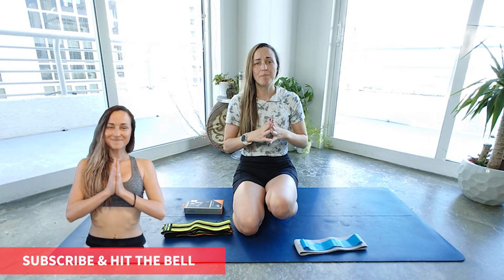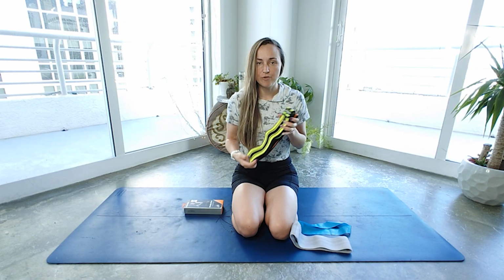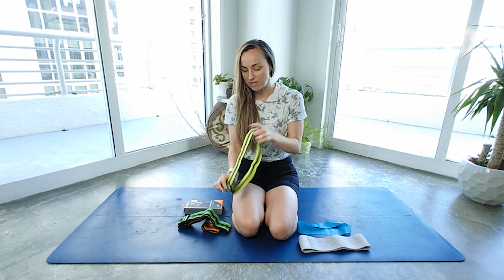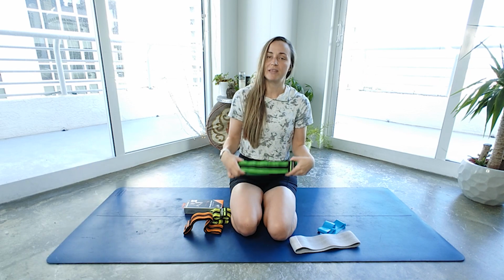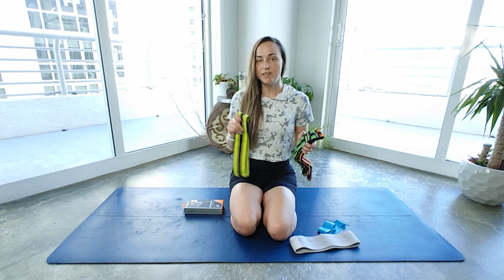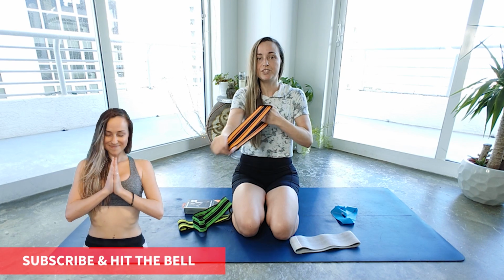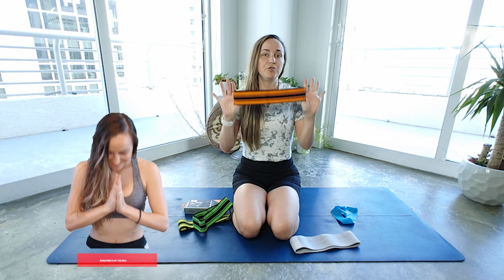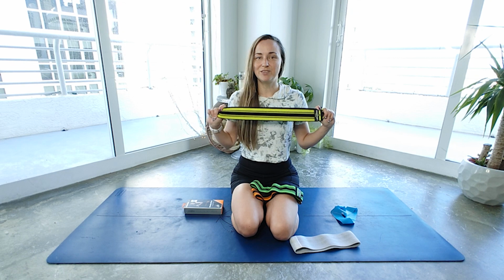The BEST Resistance Loop Bands EVER?? Review & Giveaway - Lecardio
High quality woven resistance bands that don't roll or cut into your skin.

Specs:
Multiple Fitness Levels: Unlike other resistance loop bands, our tension bands are all the same length with 3 varying difficulty levels: Light - Medium - Heavy and each band will stretch up to 2.5 times its resting state. These tension bands are ideal for beginners or all the way up to fitness enthusiasts, our tension bands will compliment your workout needs.

Easy Storage: Our woven tension bands are lightweight and occupy almost no space, which is great for storage and travel. You can hang them on a hook after exercising, or coil them up to store in a box or drawer.

Durable and Safe: You should not compromise on quality, especially as it could lead to injuries. Our tension bands are layered and highly durable, lasting a long time and posing little threat of breaking while working out.

Upper & Lower Body Exercise: Although our tension bands are meant for exercising the lower body, they are also useful for the upper body, particularly for warm-ups. Please follow our workout brochure to follow our exercise program.

Resistance bands come in different resistances—the thicker the band’s width, the harder it is to stretch it, nd the farther you pull the band, the heavier the resistance feels. That means resistance bands aren’t a one-size-fits-all tool for your workout: You need a variety of them to work different muscle groups.

Using resistance loop bands for strength exercises is an excellent alternative to using free weights or machines. Bands are super portable so you can just throw them in your bag and have a full strength gym with you wherever you are.

Research shows that strength training with elastics is just as effective as using weights. In fact, using resistance bands has many advantage over weights because they don’t rely on gravity and so can apply resistance to any movement, from any angle. This makes them super effective for functional strength training or for isolating specific muscle groups. They’re also perfect for doing physical therapy exercises.